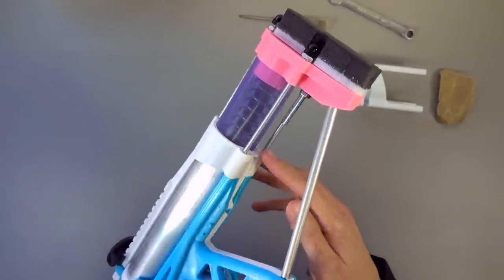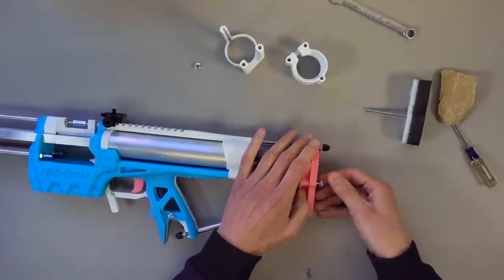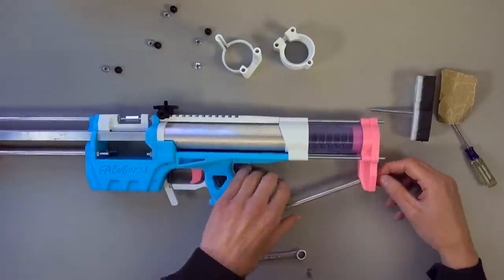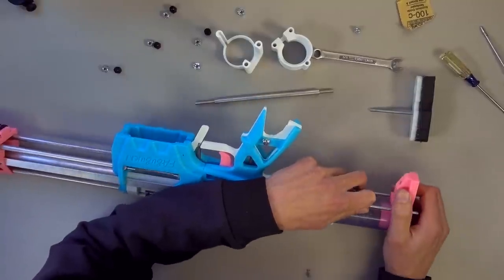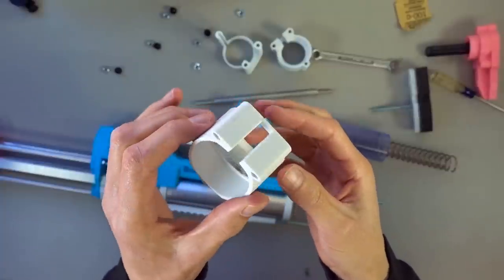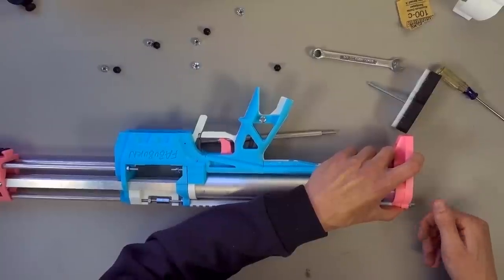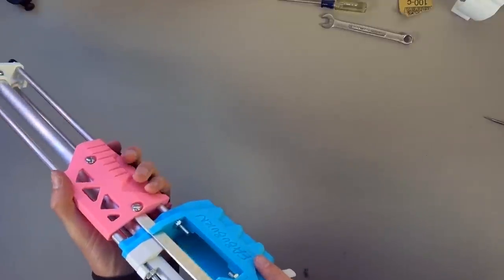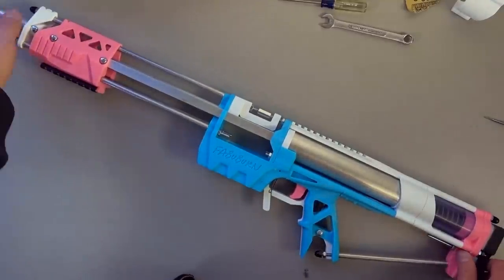I Broke My Caliburn! Let's Fix It Up | Workbench Wednesday